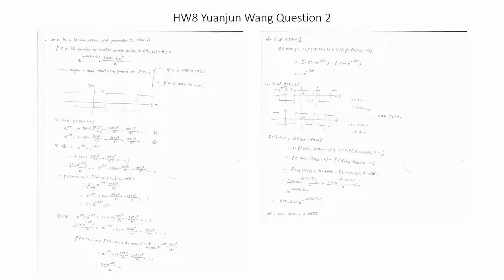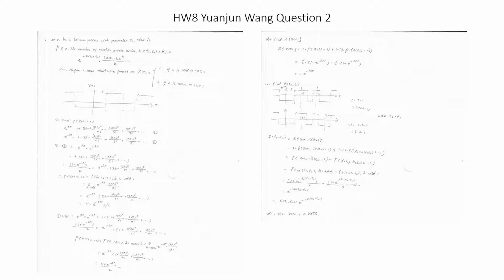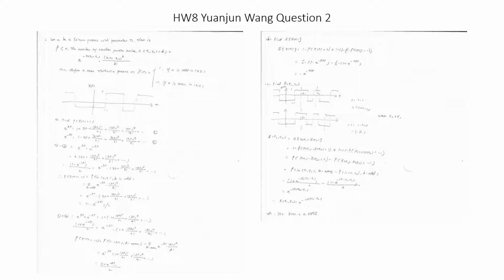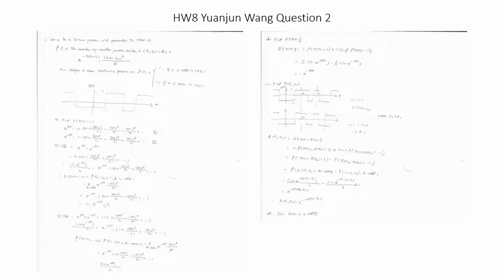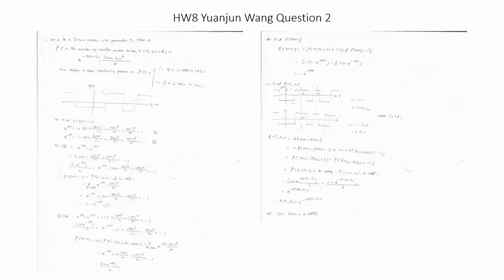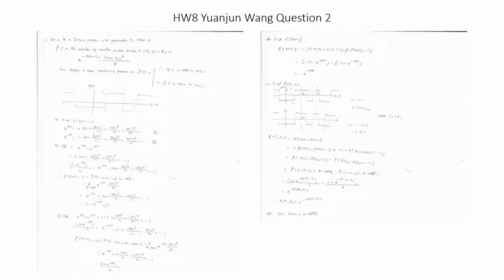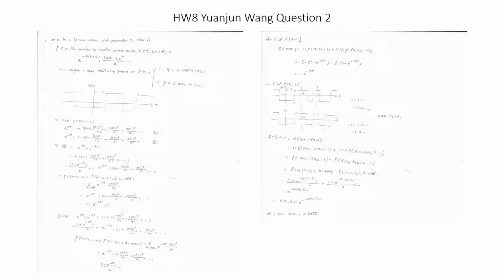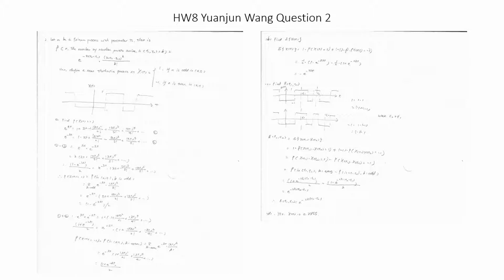HW8 Yuanjun Wang Question 2